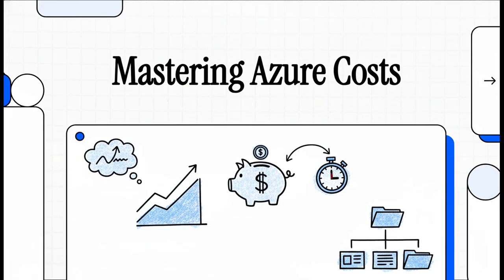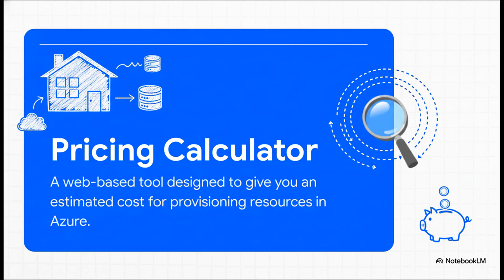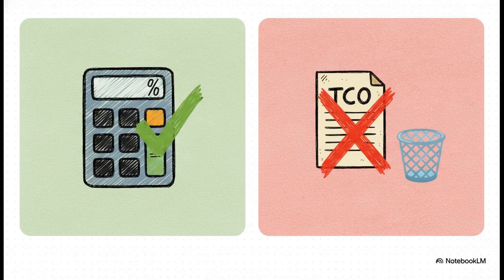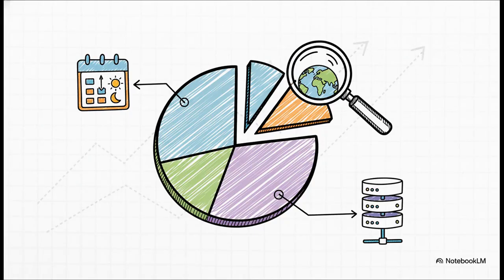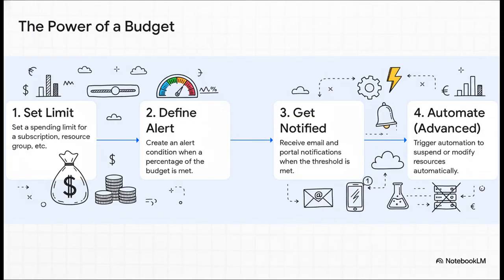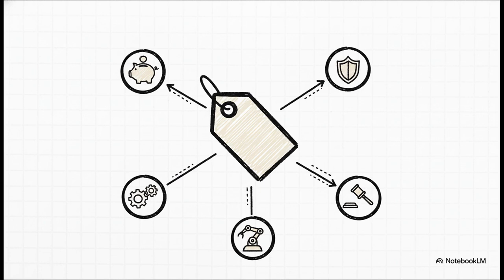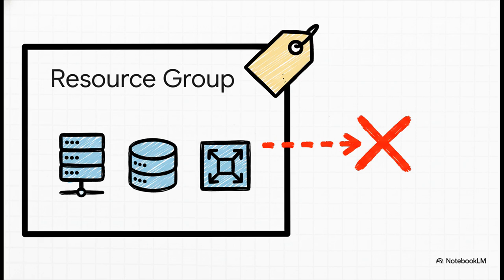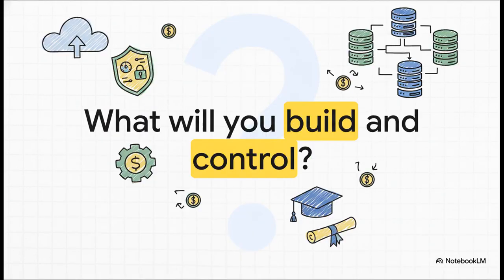Azure Cost Management & Pricing | AZ-900 (Part 7)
Learn Azure cost management and pricing for the AZ-900 certification exam.

This video covers:
✓ Azure Pricing Calculator - Estimate infrastructure costs
✓ Microsoft Cost Management - Budgets and cost analysis
✓ Cost alerts to prevent budget overruns
✓ Resource tags for cost tracking and organization
✓ Financial transparency and spending optimization

Timestamps:
0:00 Introduction
0:48 Forecast
1:04 Pricing Calculator
1:44 Exam Alert
2:33 Cost Management
3:33 Exam Alert
4:04 Budget
4:28 Cost Insights
6:06 Exam Alert
6:35 Exam Review

Part 7 of my complete AZ-900 study series.